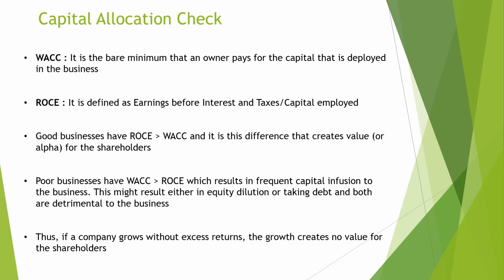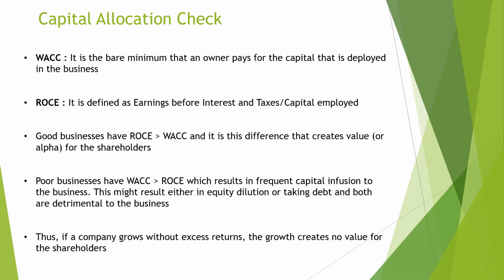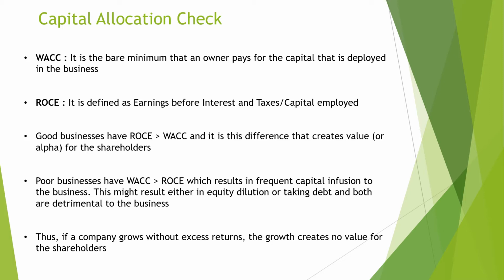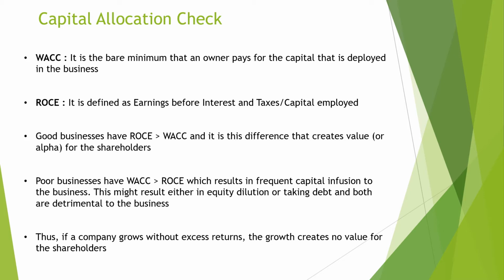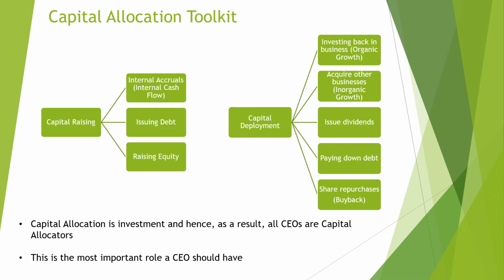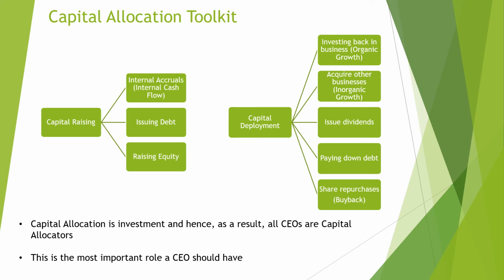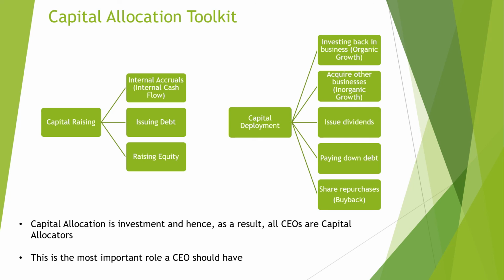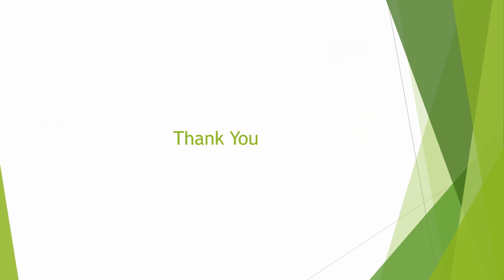How to check if Promoters/Managers allocate capital wisely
In this video, we discuss how to ensure that the management allocates wisely and create value for the shareholders over the long term.